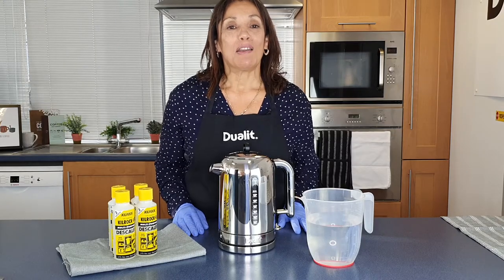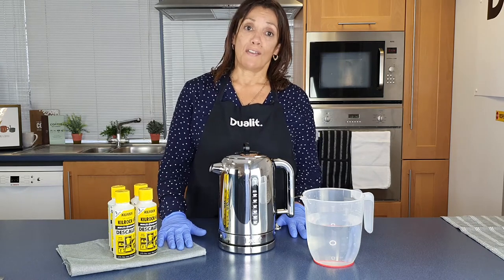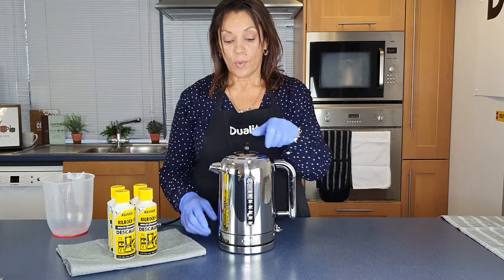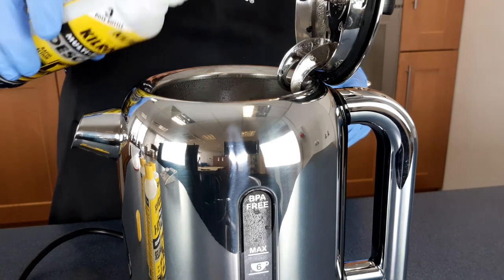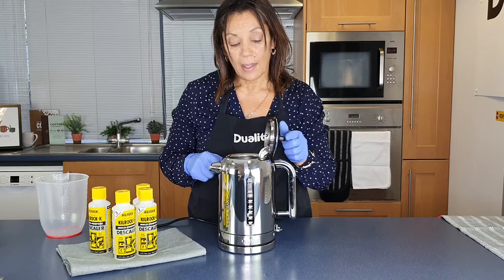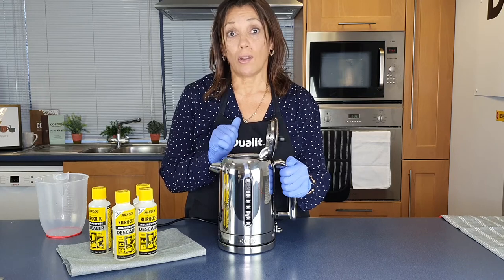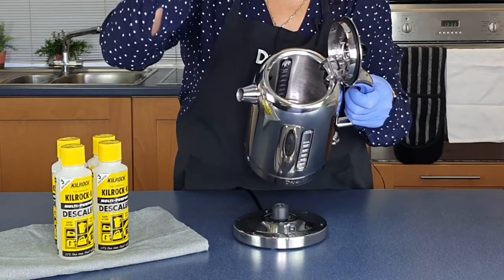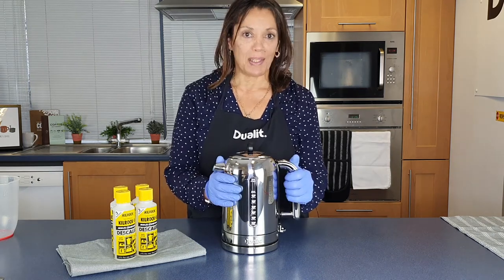How To Descale Your Classic Kettle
Follow these steps to descale your Classic Kettle